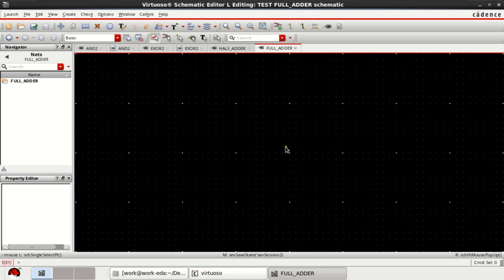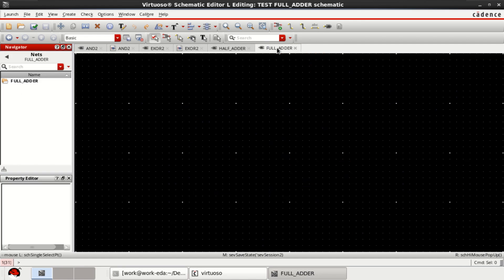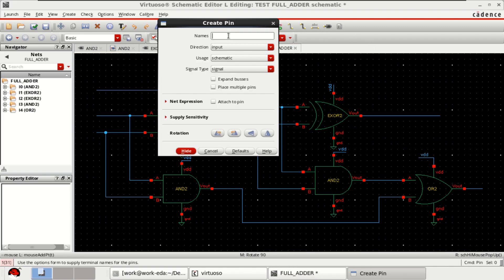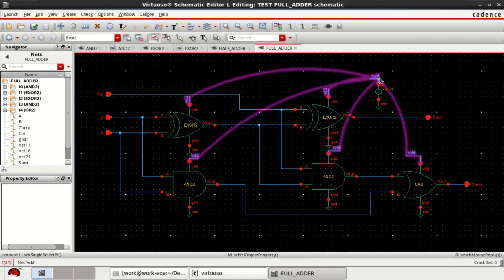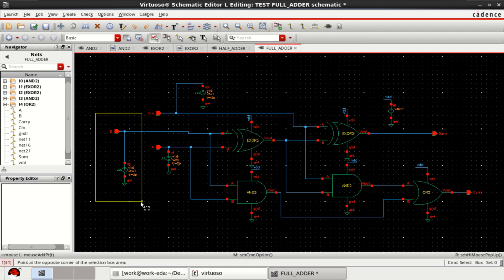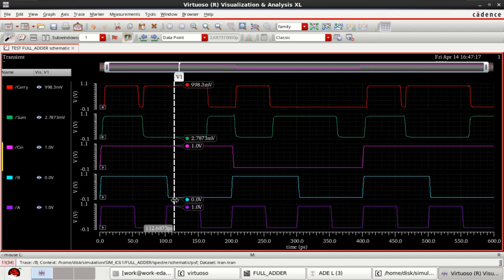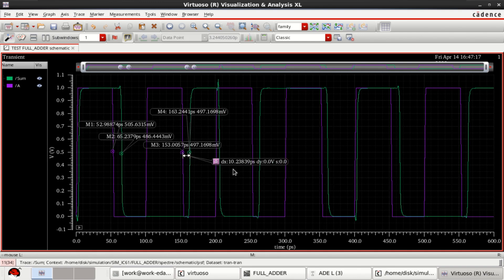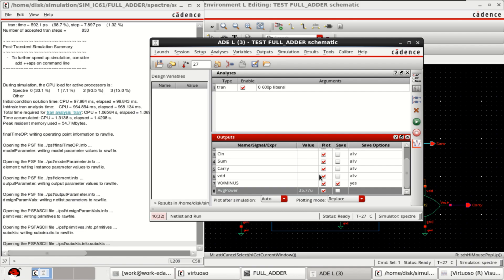Cadence Virtuoso: Calculate Average Power of a Full Adder.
In this video, a CMOS Full Adder is designed and verified with 14nm technology. Further, the average power is also calculated.